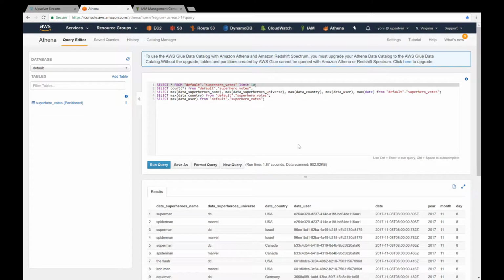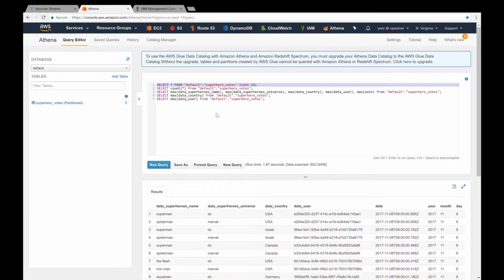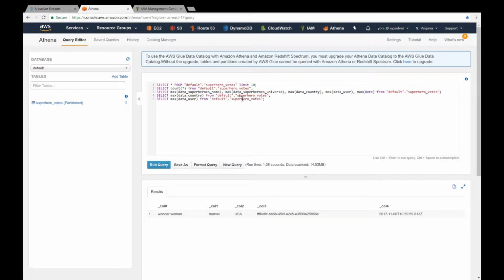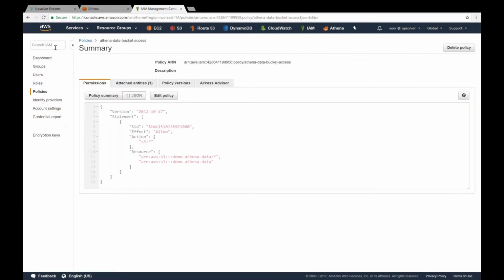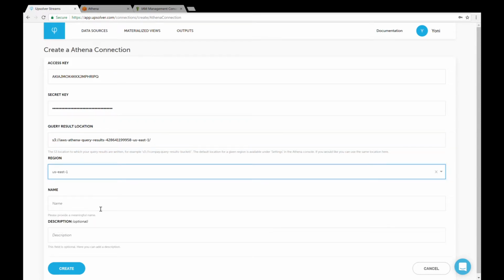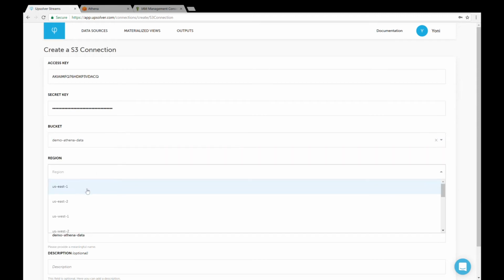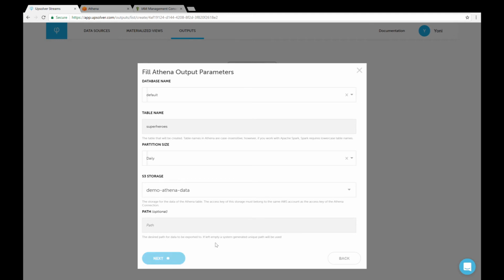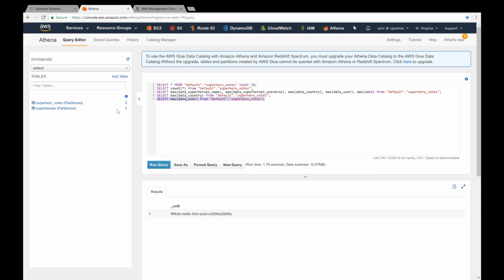Amazon Athena with Upsolver